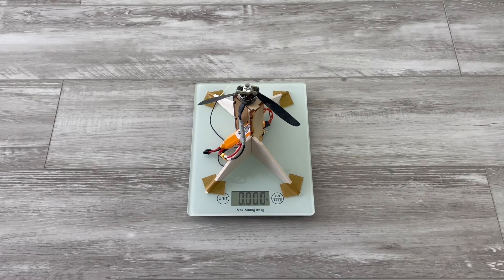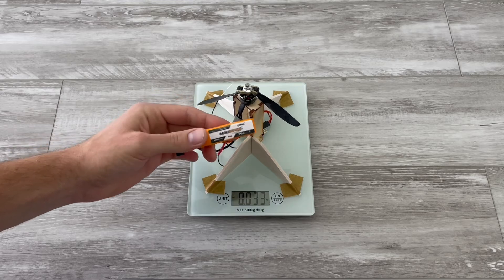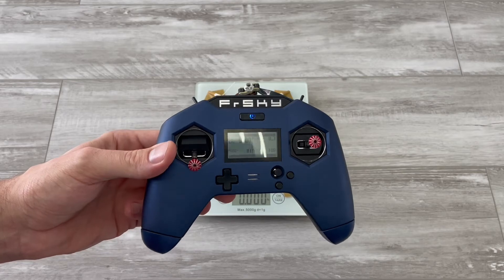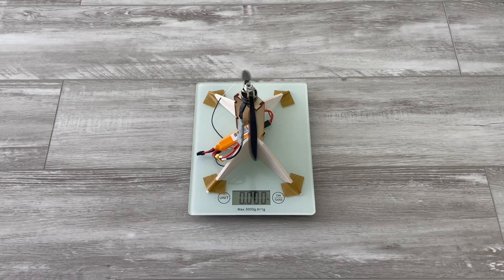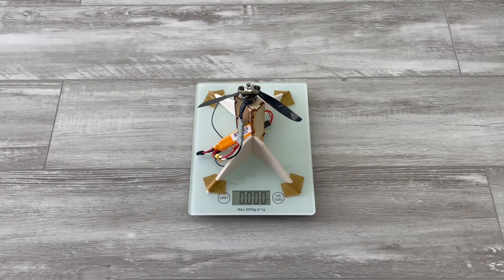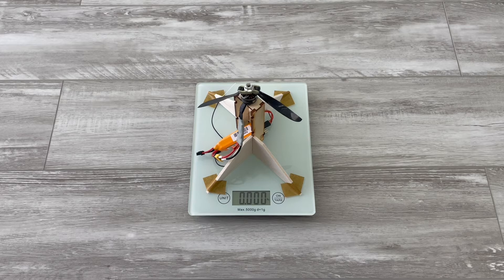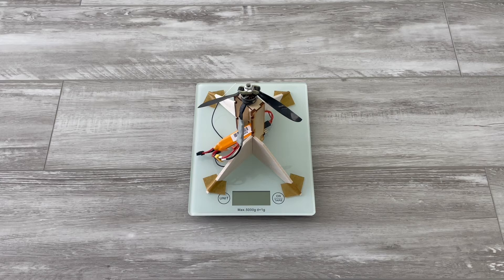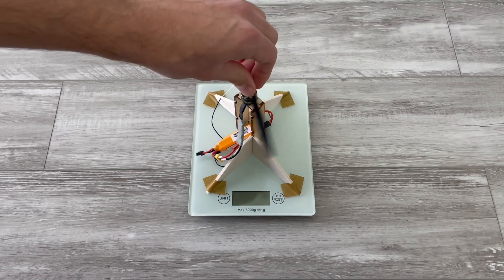F5K Power Set Test: F1507 2800kv, 7x4 Prop, 450mAh 2S 70C LiPo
Today we are testing another F5K Power Set, this time with F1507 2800kv in combination with the 7x4 carbon folding prop

This is extremely light and will suit most of the F5K models as well as the other small gliders, i.e. a Falcon F5K

Last time we tested it with a 6x3 prop and pulled 420g of thrust of it as a max

This time, we are testing it with the same 2S 450mAh 70C LiPo and pulling a max of... well, take a look!